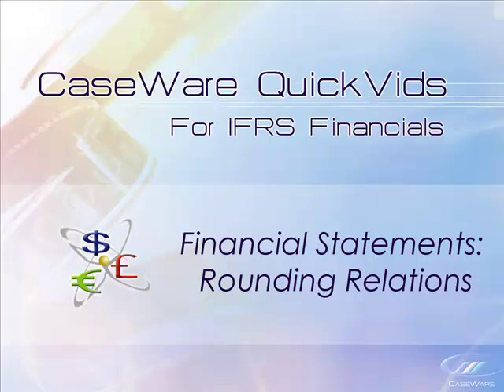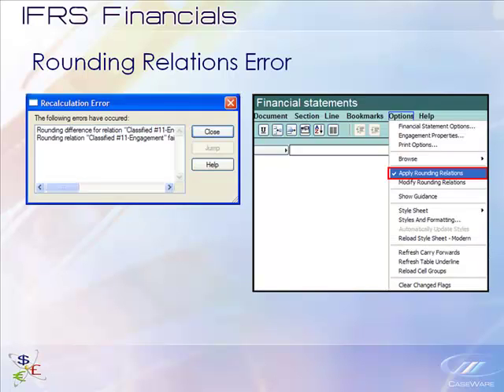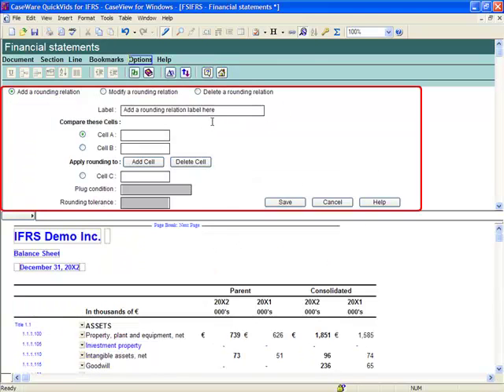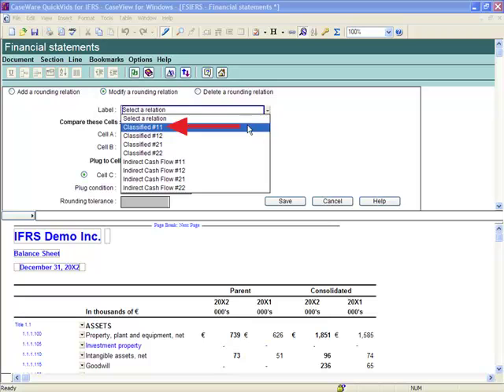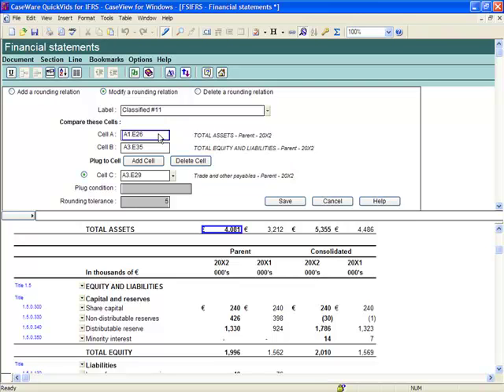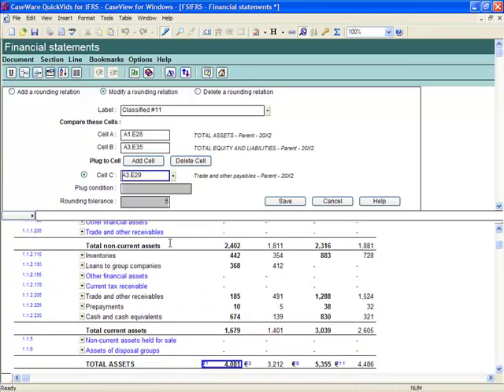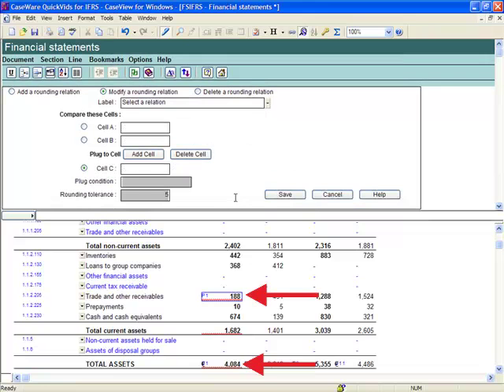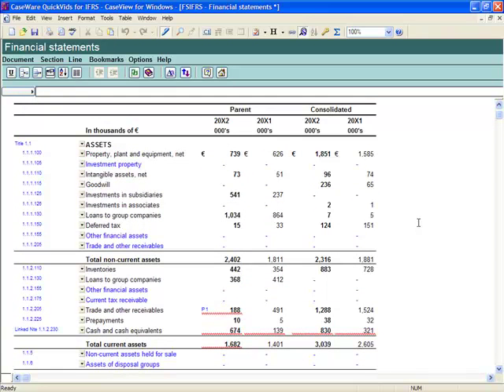IFRS Financials: Working in the Financial Statements - Rounding Relations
This video will demonstrate using rounding relations in the financial statements.